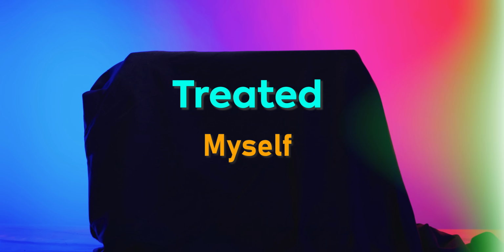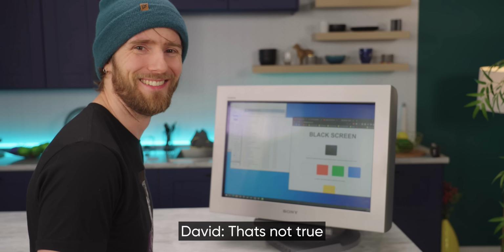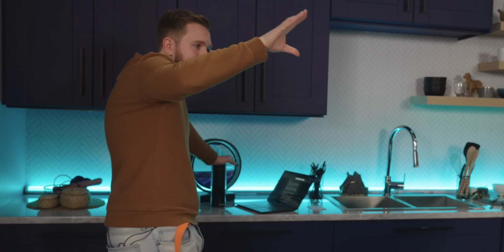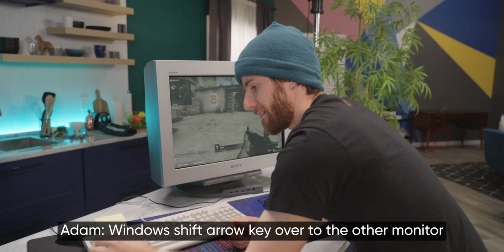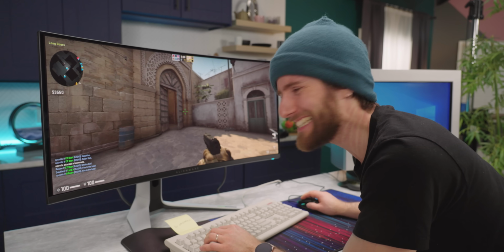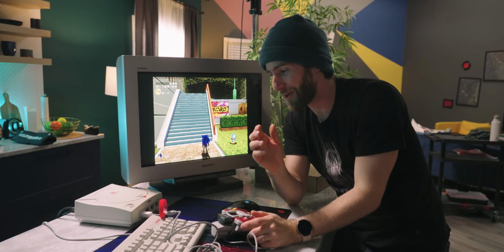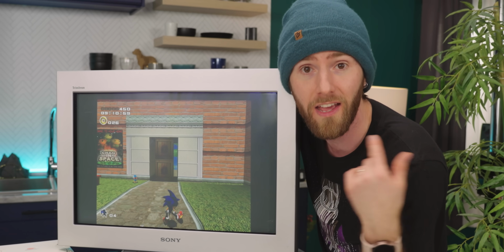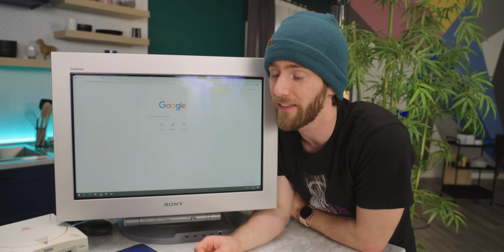I Treated myself to something EXTRAVAGANT - Sony GDM FW900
Thanks to Lenovo and AMD for sponsoring a portion of the video! to learn more.

The Sony GDM FW-900 is one of the greatest monitors ever made with its widescreen aspect ratio and an incredibly high rated resolution (for the time) this 20-year-old retro beast puts many modern gaming displays to shame! What makes this thing so special, and why did Linus spend so much money on it?

CHAPTERS
0:00 Intro
0:58 What is a CRT?
2:53 Why this CRT?
3:32 LCD vs CRT
4:20 Flicker Warning
4:43 LCD vs CRT Cont.
8:45 QD-OLED vs CRT
10:55 Rolling around at the speed of sound
12:15 Resolution on CRTs
14:30 Trinitron
16:35 Why not to buy